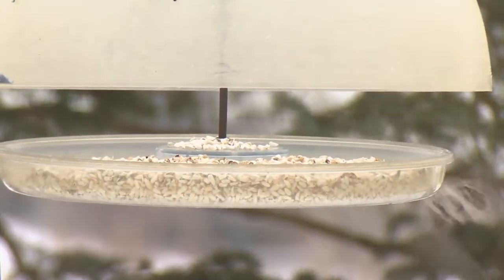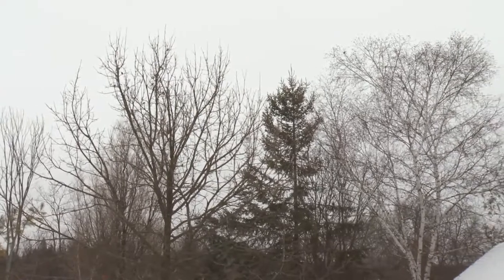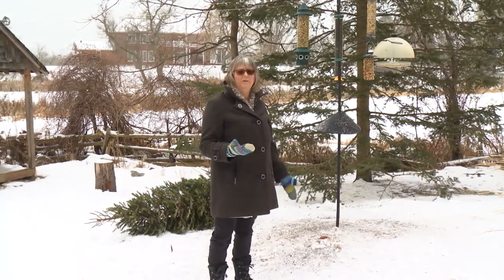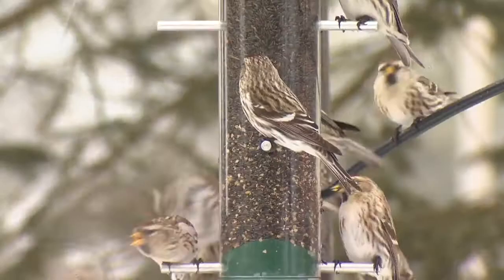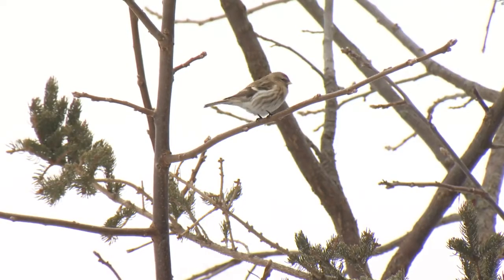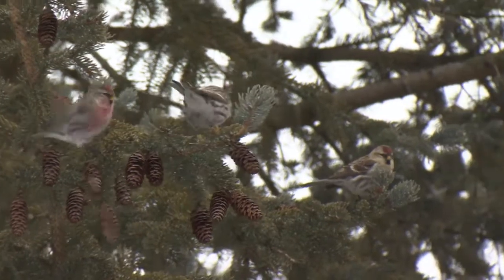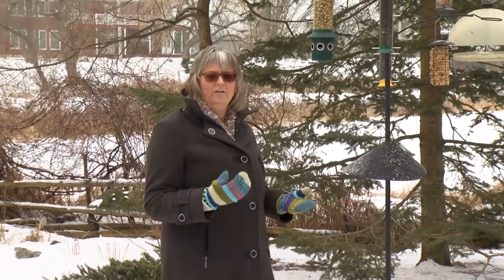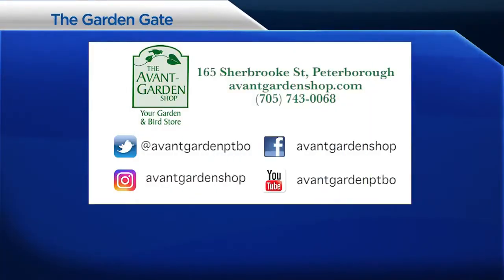GARDEN GATE - Episode 209 - Plants to attract birds to your garden (Feb 12, 2021)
Often times our customers will wonder why they aren't getting birds to their feeders.  On this episode I show you some different trees, shrubs and perennials that you can add to your garden to attract a wider variety of birds.

Birds are not attracted to yards with only grass. They find food in trees, shrubs and perennials that have lots of berries or seeds available.  In the winter they not only find food in coniferous trees but they find shelter! And during our long cold Canadian winters this is one of the most important things next to a good food source!

Learn more by watching this short episode.